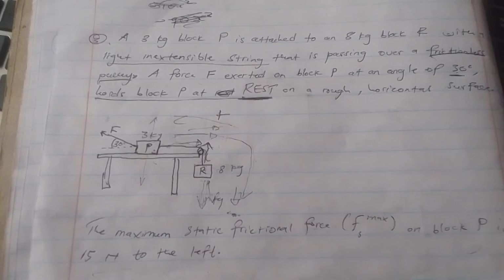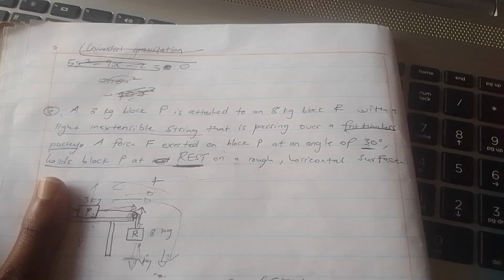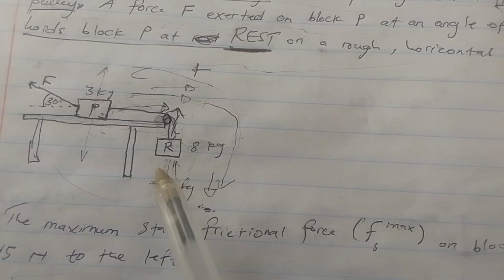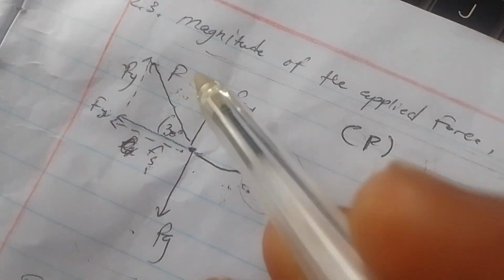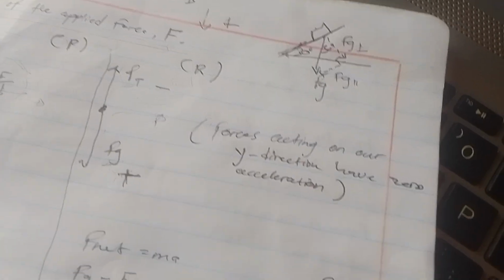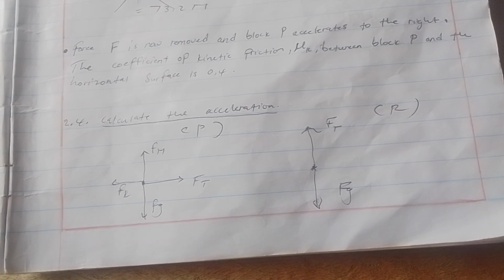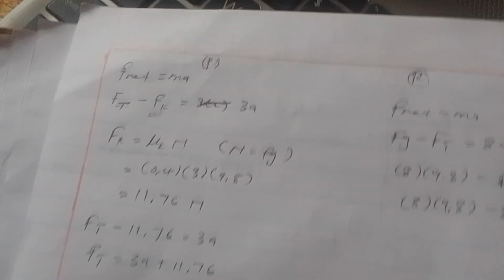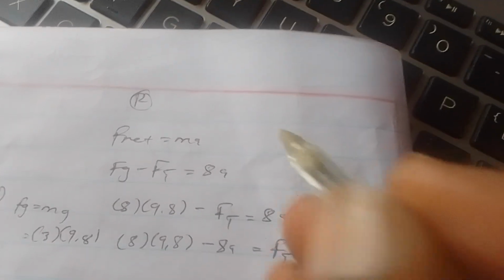NEWTON'S SECOND LAW GRADE 11/12/MATRIC REWRITES : WORKED EXAM QUESTIONS (Continued)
NEWTON'S SECOND LAW GRADE 11 & 12 unpacked.